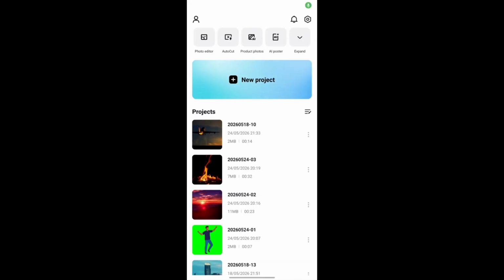How to Fix CapCut Mobile Project Not Opening After Sudden Crash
Are you frustrated because your CapCut mobile project won’t open after a sudden crash? 😩 Don’t worry, you’re not alone! In this video, we’ll walk you through several effective solutions to get your CapCut app back on track and your projects up and running. Whether you’re a seasoned video editor or a beginner, these tips will help you troubleshoot common issues that could be causing your app to malfunction.
We’ll cover everything from clearing the app cache to checking your network connection, ensuring you have a smooth editing experience. 🛠️✨ Learn how to reset your app settings and discover some best practices to avoid future crashes. It’s time to stop stressing and start creating amazing videos again! 🎬
Your support means a lot and helps us create more valuable content for you.
Let’s dive in and fix that CapCut project together! 💪